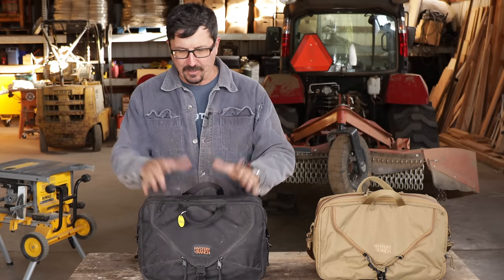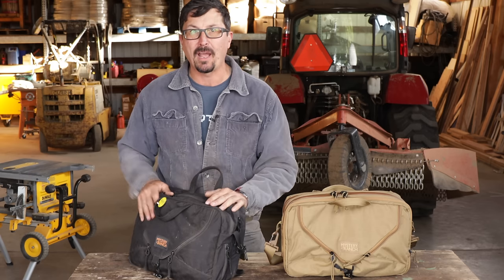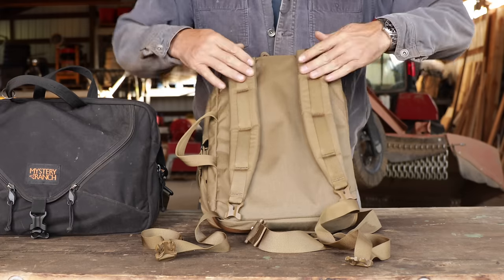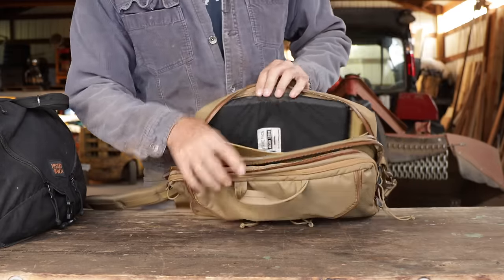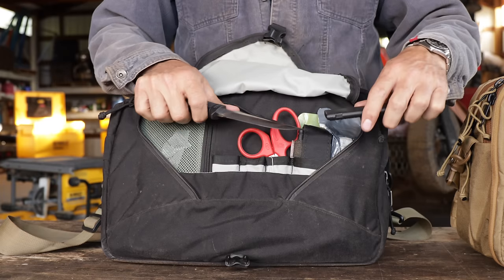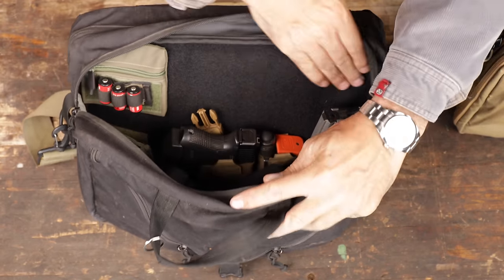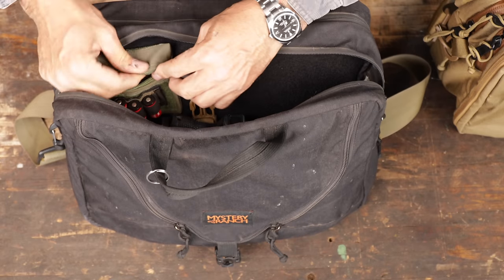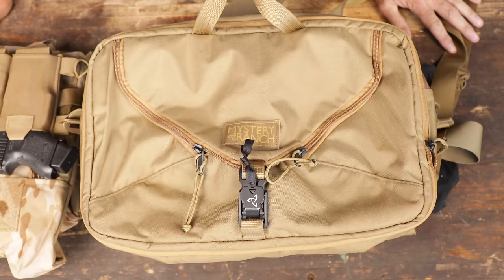HOW TO SURVIVE A PROTEST